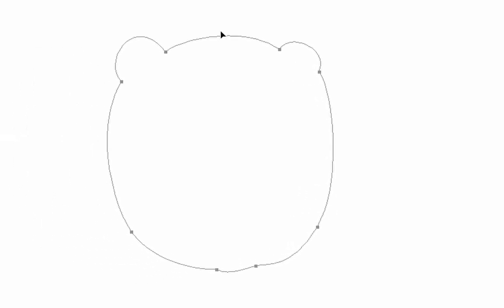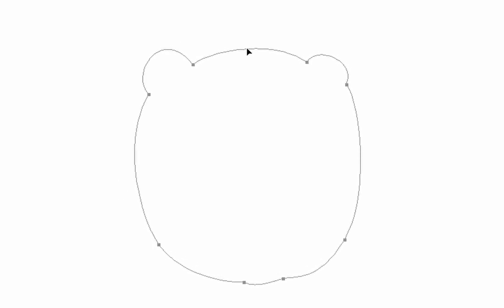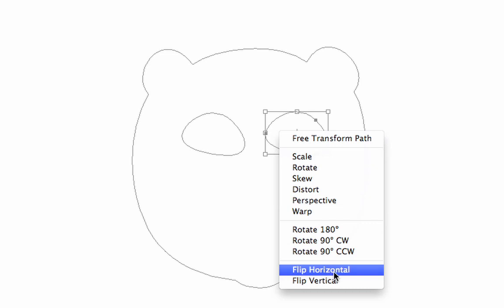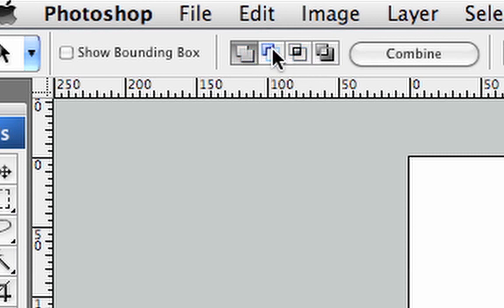Paths Drawing with Pen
Paths Photoshop drawing shape vectorial